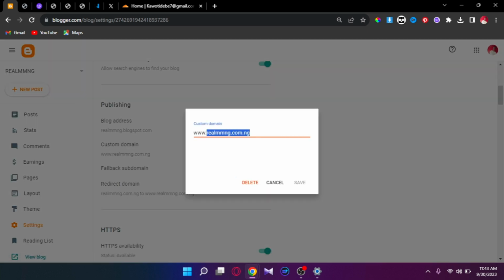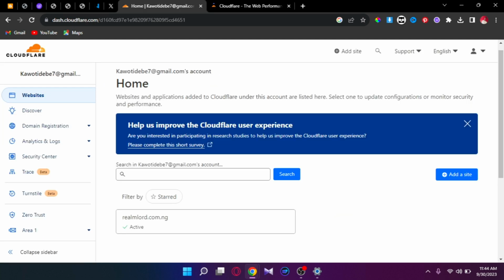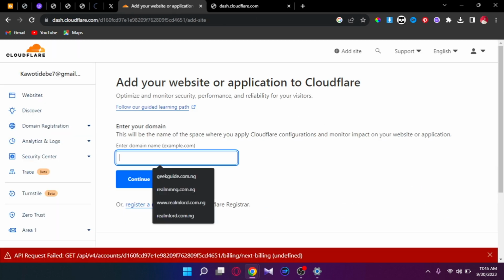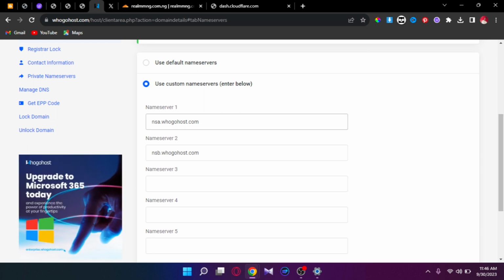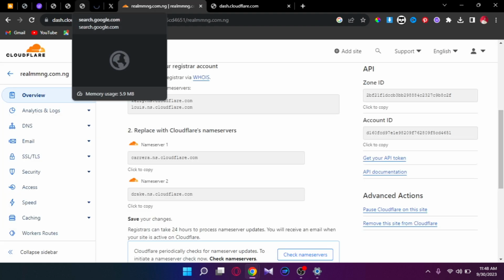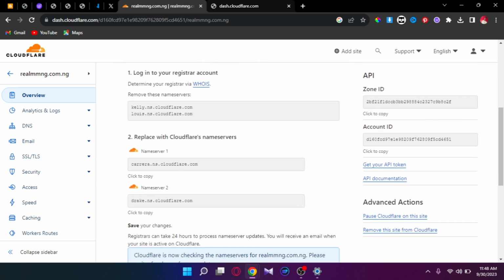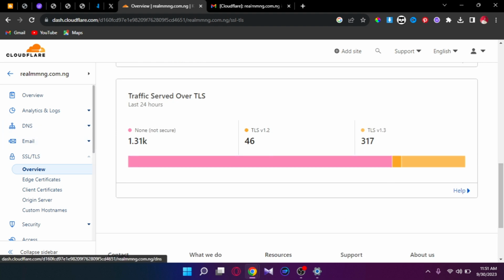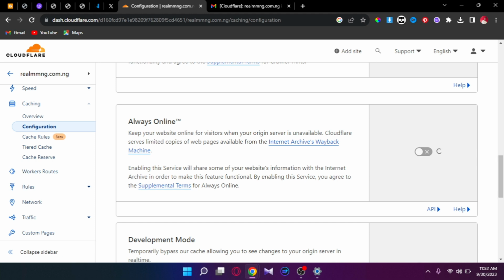How to Connect Domain to Cloudflare free Hosting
In this informative video tutorial, we'll walk you through the step-by-step process of connecting your domain to Cloudflare's free hosting service. Whether you're a website owner or developer, this guide will help you harness the power of Cloudflare's robust features to optimize your website's performance, security, and reliability.

We'll cover everything you need to know, from creating a Cloudflare account and adding your domain to configuring DNS settings and optimizing your website's performance. By the end of this video, you'll have a seamless and secure connection between your domain and Cloudflare's free hosting, ensuring your website is faster, safer, and more reliable for your visitors.

Join us as we demystify the process of domain connection and empower you to take full advantage of Cloudflare's free hosting services.

Timestamps:
00:00 Intro
01:16 Add Site to Cloudflare Hosting
03:03 Edit Nameserver
05:33 SSL/TLS